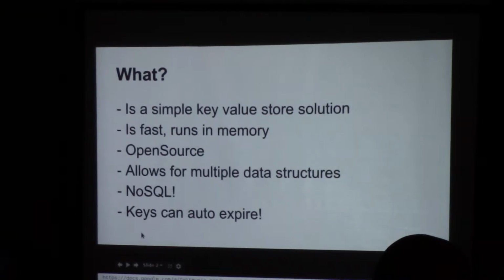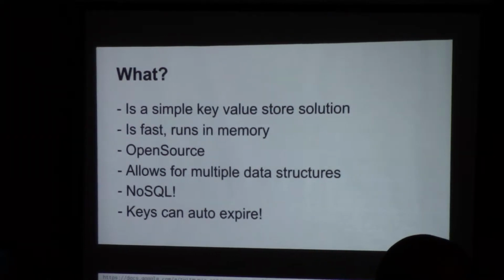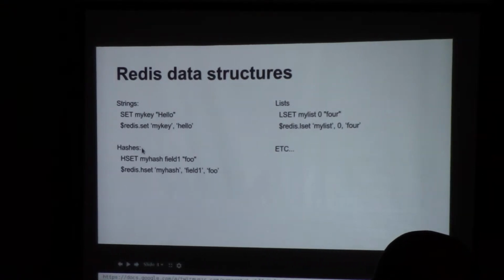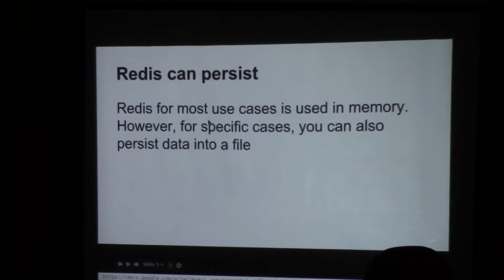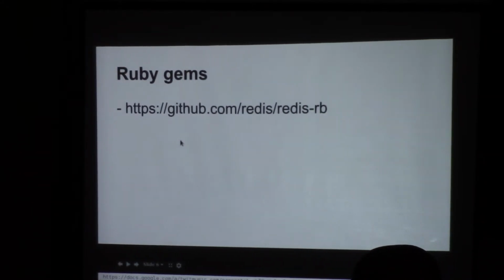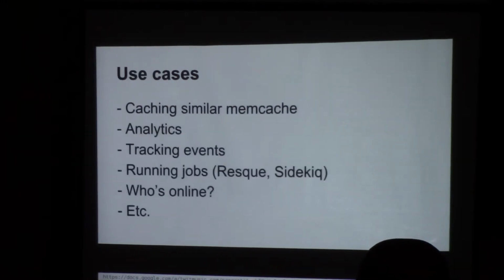(HD) Redis - Marc Seifert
Philippine Ruby Users Group June 2014 meetup